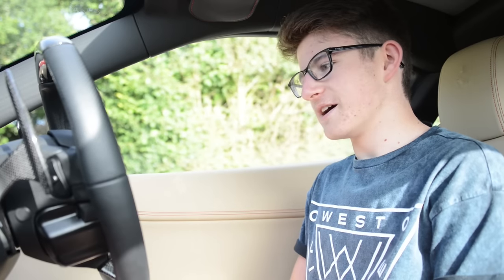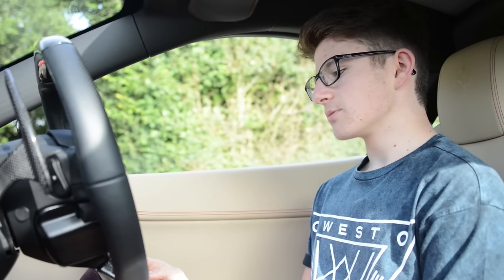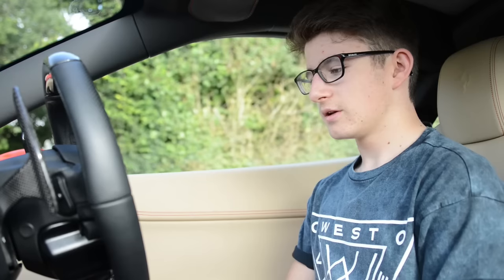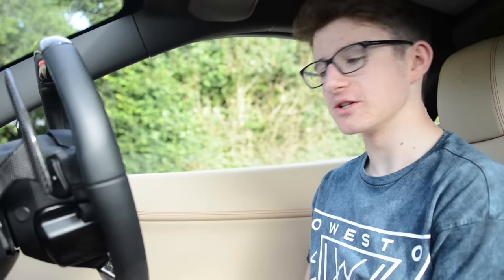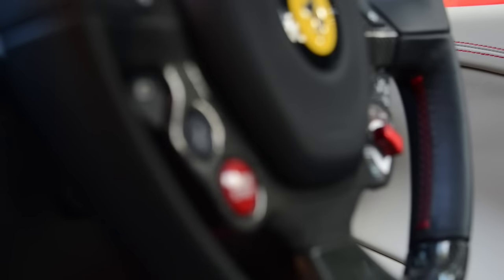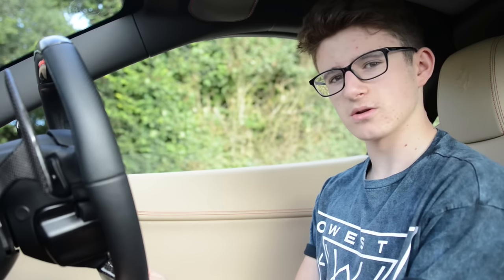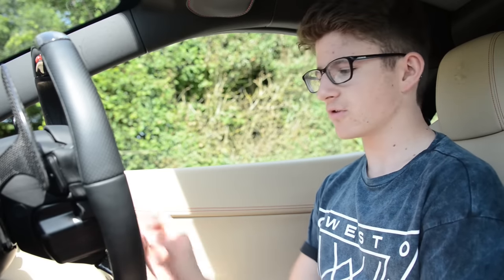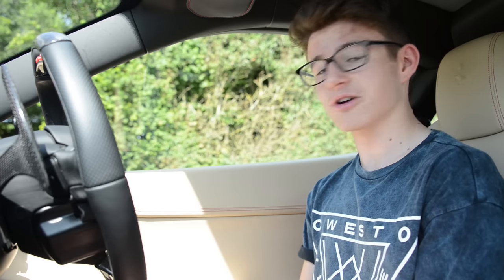Living with a Ferrari 458 Italia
My review of what it's like to live with a Ferrari 458 Italia!

I hope you enjoyed the video, if so then please leave a like down below as its greatly appreciated!

Luke

You can also find me on:

Periscope - @hantsphoto

for full galleries of photos.